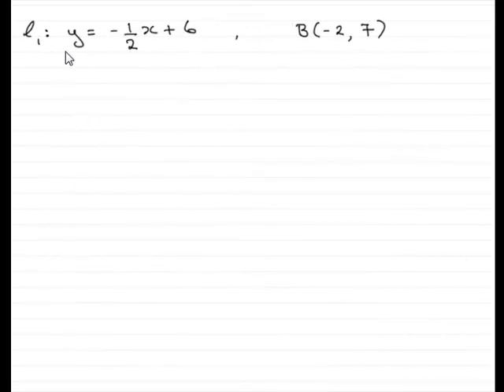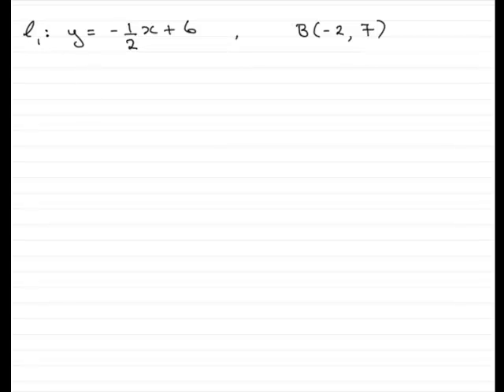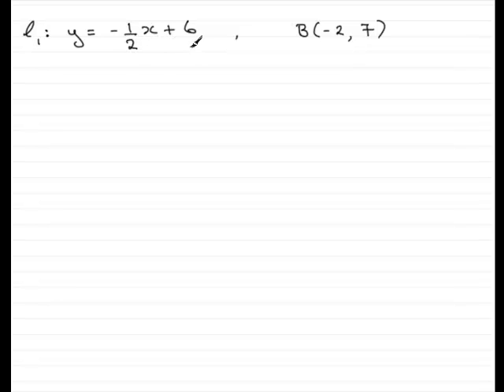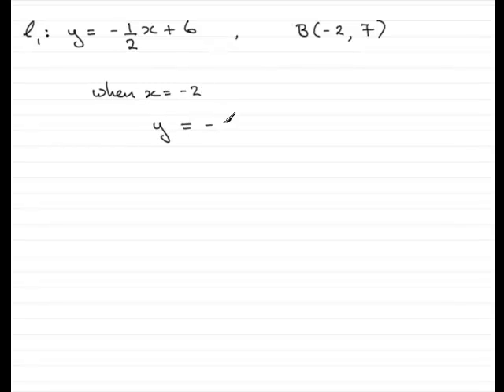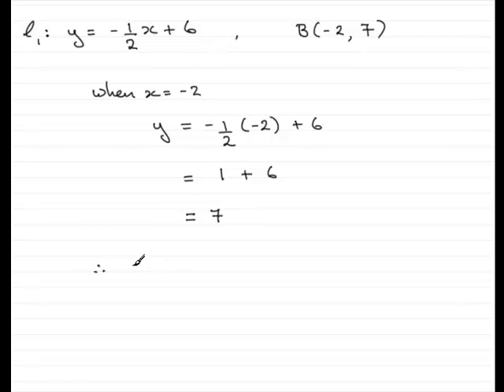A-Level Maths Edexcel C1 January 2009 Q10b : ExamSolutions